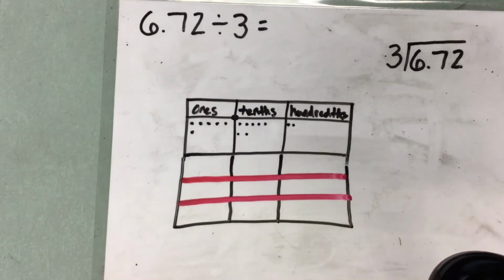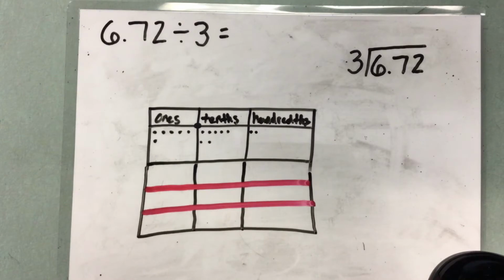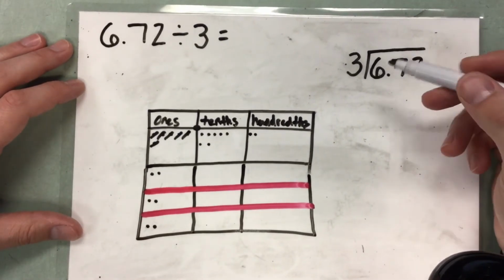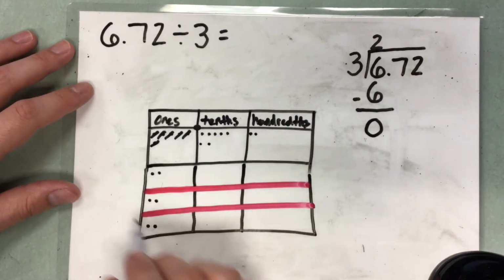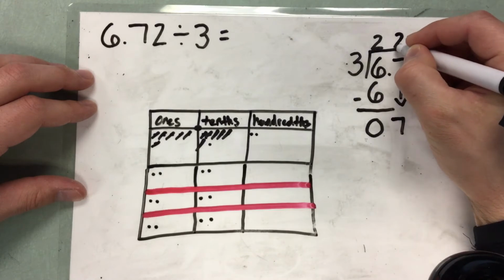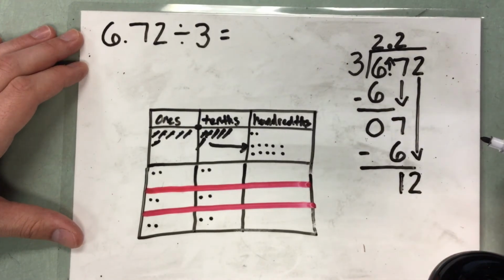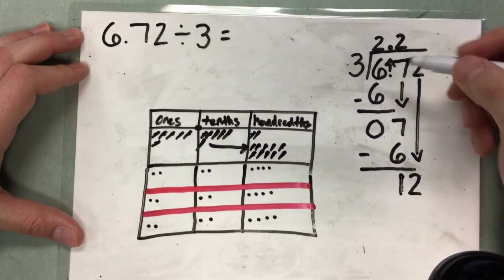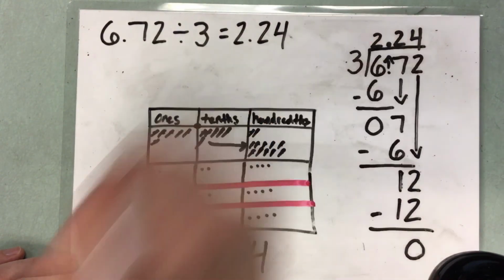Concept development 1.14.1